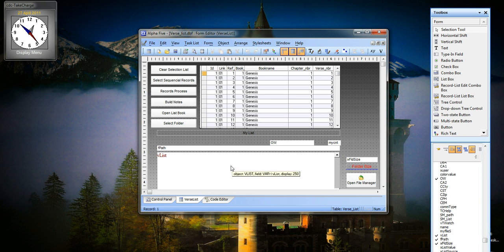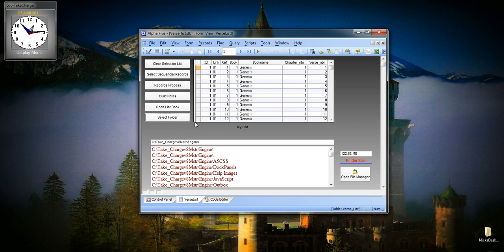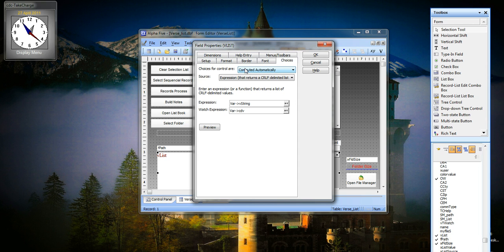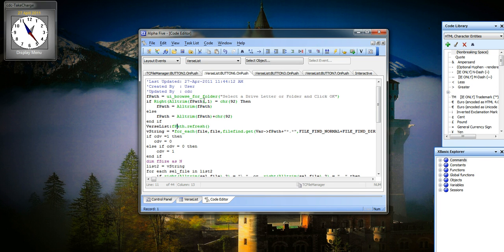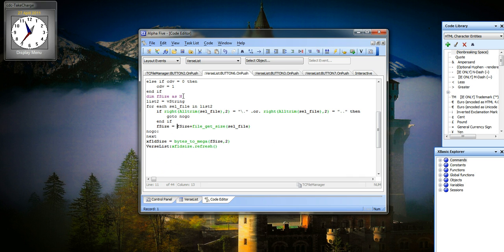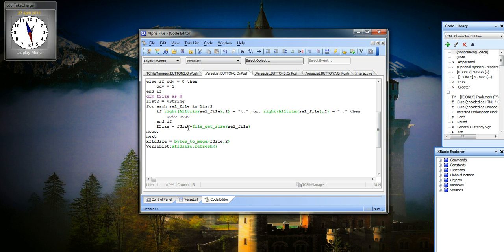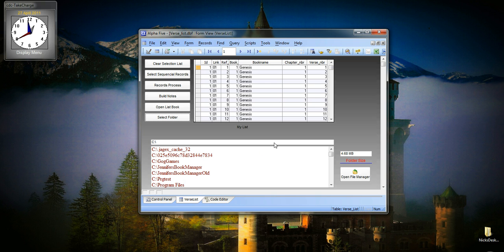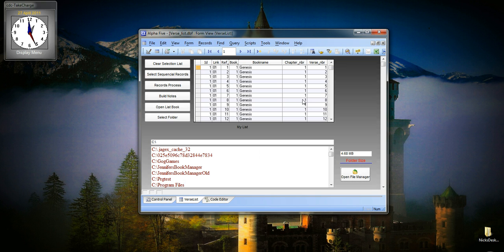Controlling Data with List part 2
Continuing with using List to control Data in Alpha software, today's video shows how to create the list object, display the contents of a folder in the list and then process data based on the folder selected. We will also demonstrate the use of a high level function in Alpha Software called For Each ...Next. An excellent utility for processing data in a list.
Our prices are reasonable and all work is guaranteed. You only pay for what you approve.